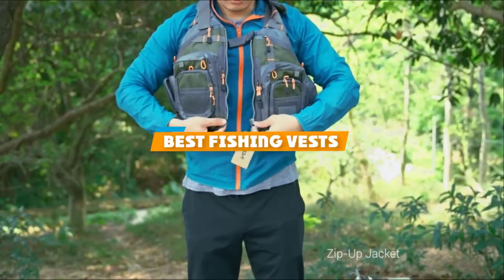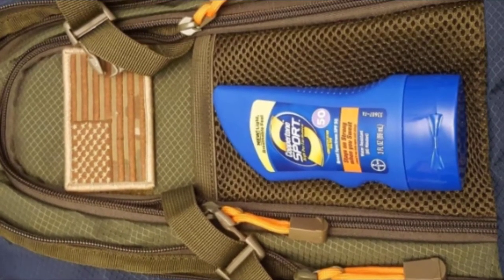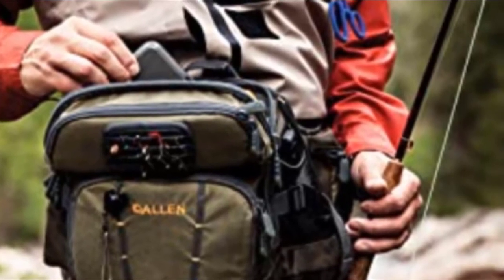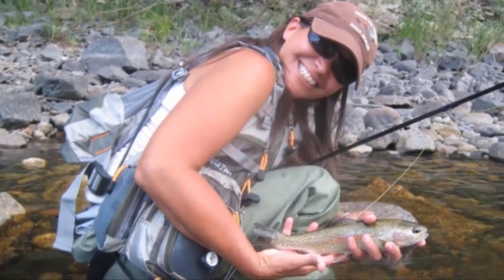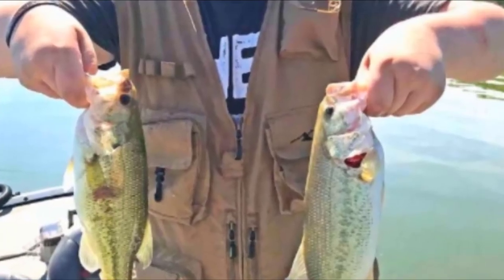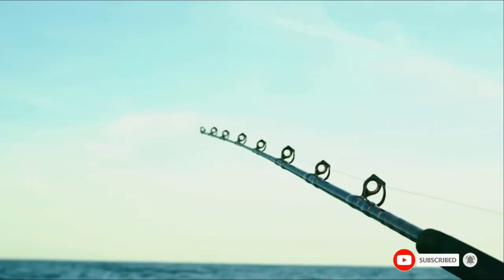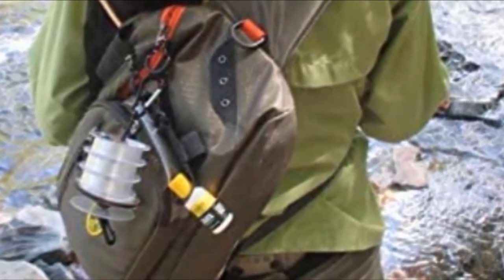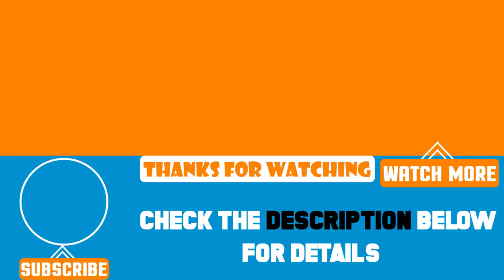Top 7 Best Fishing Vests Review in 2024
Best Fishing Vests featured in this video:

7. Piscifun Backpack

6. Allen Gallatin Ultra Light

5. Anglatech Fly

4. Autumn Ridge Traders Fly

3. Lixada Fly

2. 2KyleBooker Fly

1. Maxcatch Fly

 To narrow down your searching effort, we have researched the market on Fishing Vests. We already spent hours analyzing these top 5 Fishing Vests to ensure you're worth buying. They all come with excellent features with a great price range.

This video on the Fishing Vests reviews in 2024 will add value for the money. So keep watching till the end and select the suited one for you.